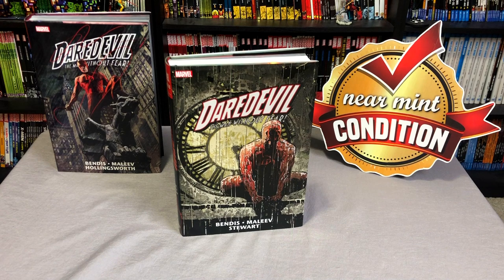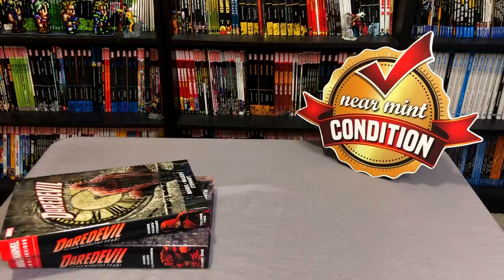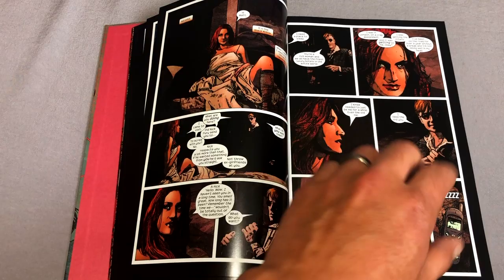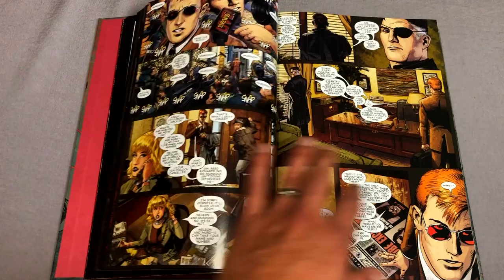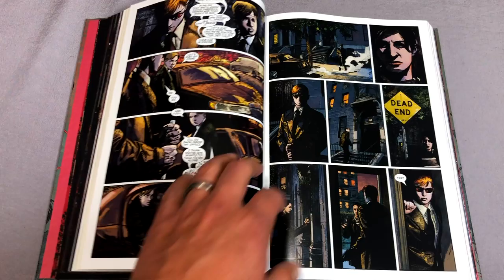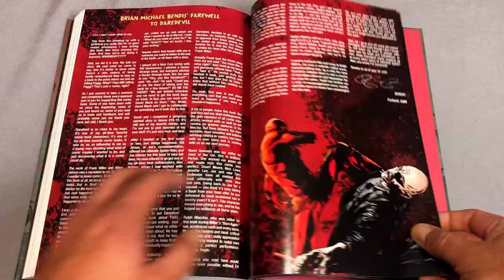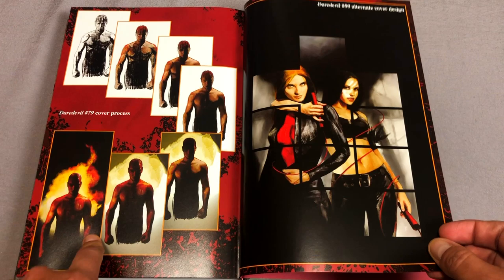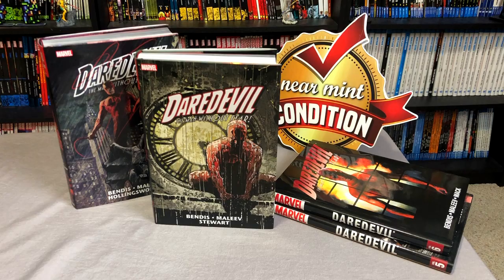FIRST LOOK: Daredevil by Brian Michael Bendis Omnibus Vol. 2 Reprint!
Join the Uncanny Omar as he takes a first look at the Daredevil by Brian Michael Bendis & Alex Maleev Omnibus Vol. 2 reprint from Marvel Comics.  The book is scheduled to come out on February 12th, 2020.

WE HAVE T-SHIRTS!!